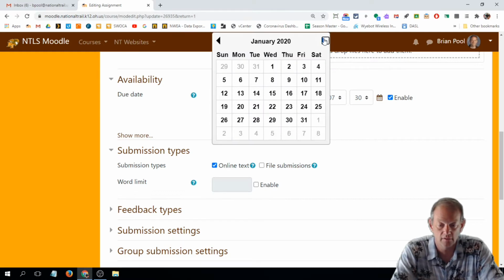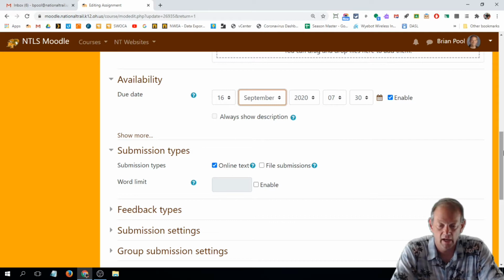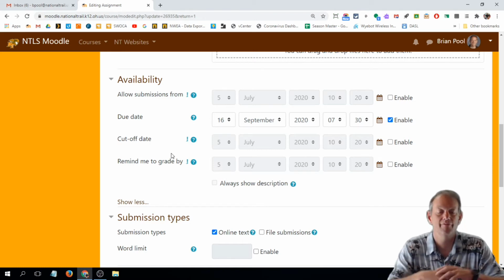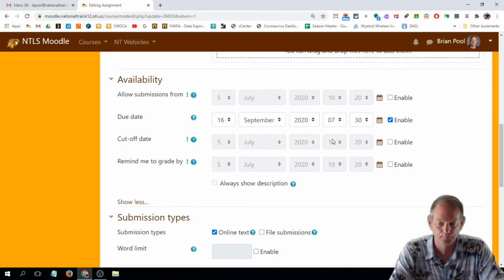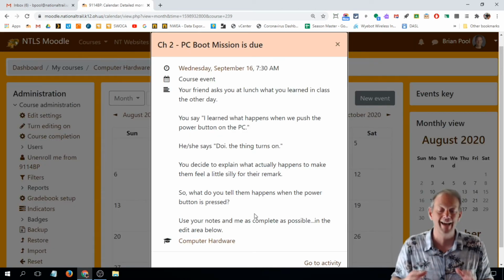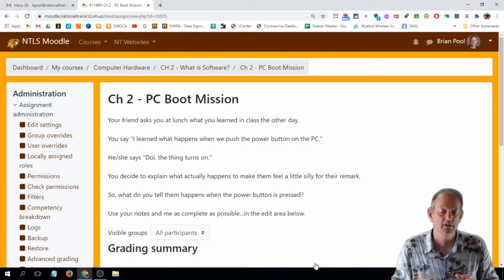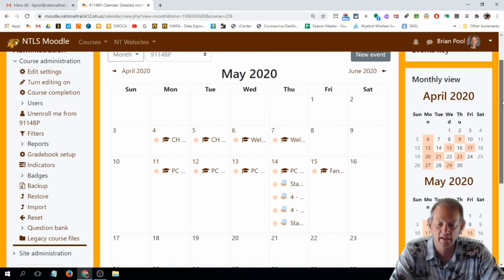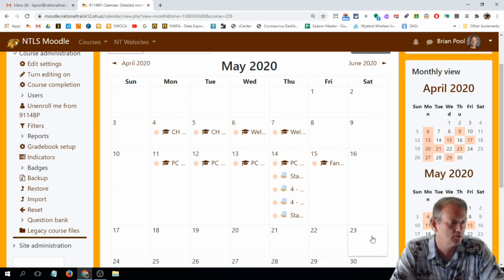Moodle - Using the Calendar